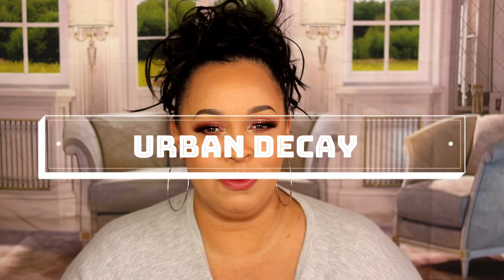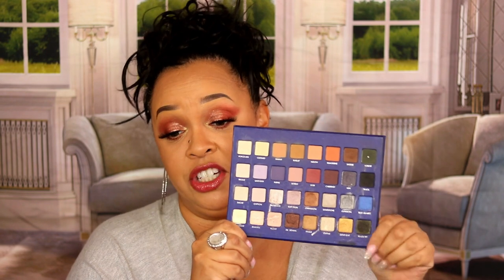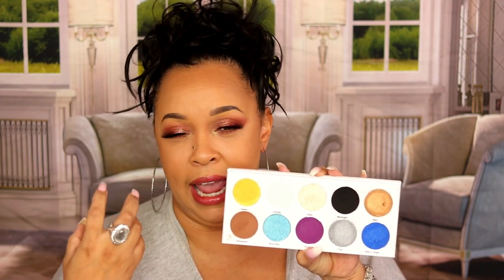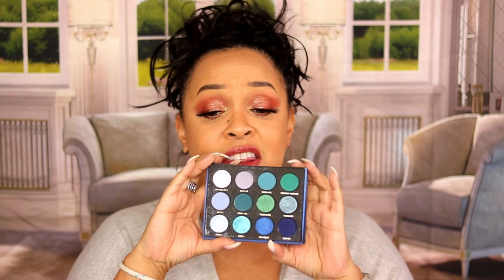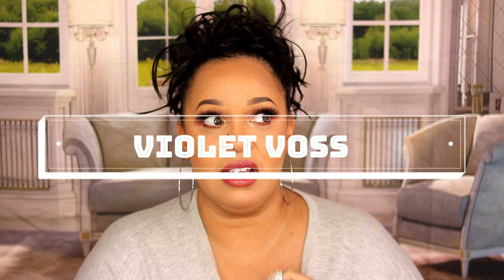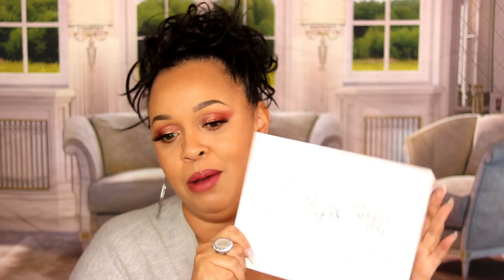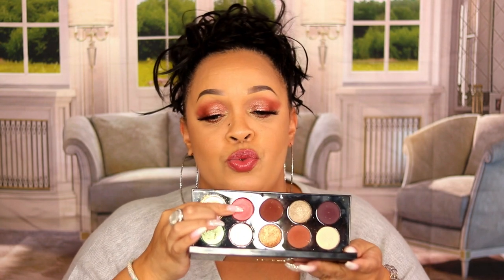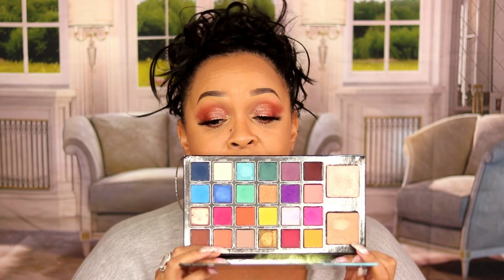MY FAVORITE EYESHADOW PALETTES FROM EACH BRAND | WHICH ONE MADE IT TO THE TOP?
Welcome Back Fabulous Ones! Here are my favorite eyeshadow palettes form each brand that I own. This was such a fun video to do and I hope you like it. Please let me know what your favorite palettes from each brand are. I love you guys so much, and I hope you enjoy this video. You guys know the drill:

*Huda Beauty Foundation Stick 410G/420G (Summer/Winter)

💇🏽‍♀️My Hair

Relaxed but Transitioning.
Hair Type 3B/3C
Low Porosity
Low to Medium Density
Last Relaxer March 2020

Skin Type
Summer Normal to Dry
Winter Dry to Crocodile

CODE: FABULASH